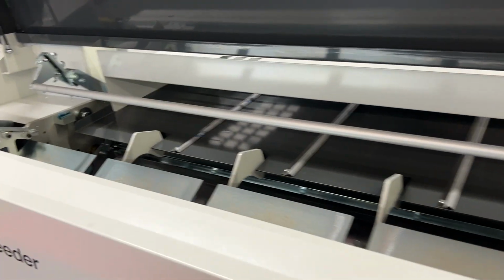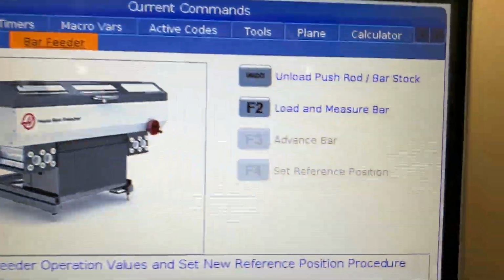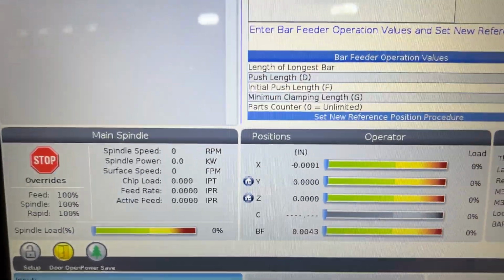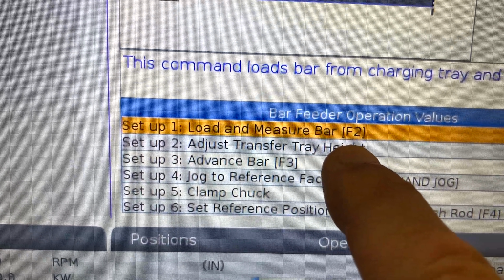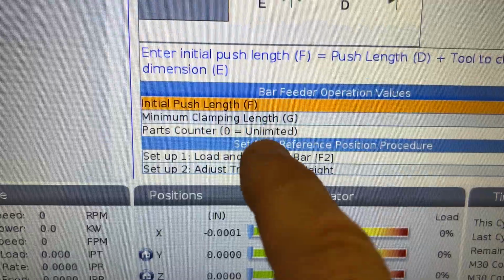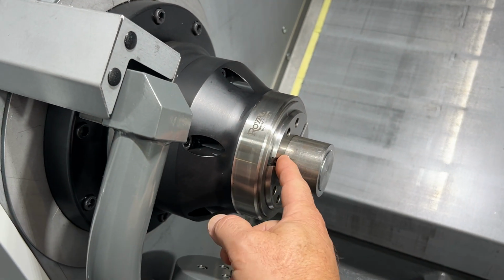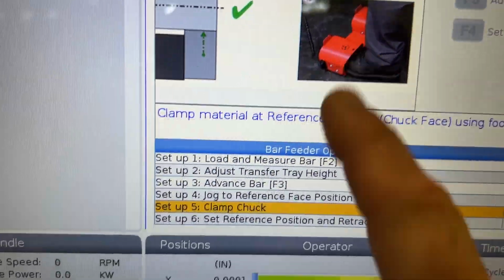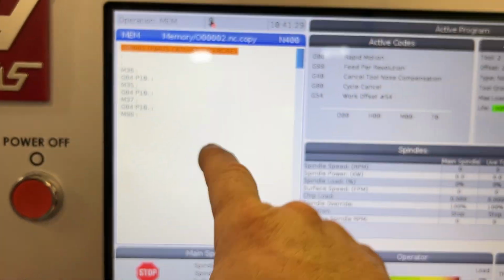Quickly recover and re setup your Haas bar feeder